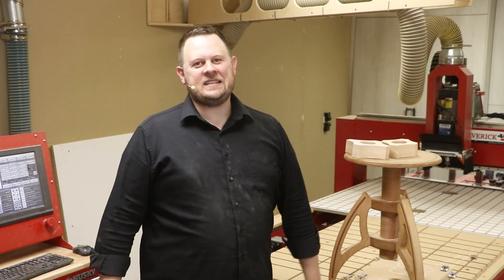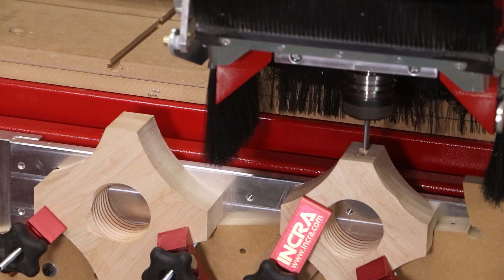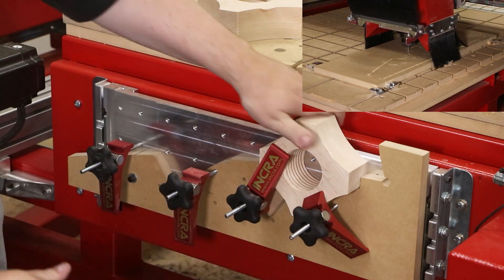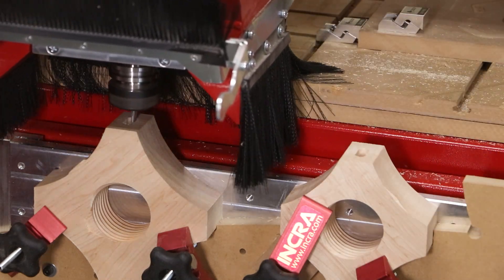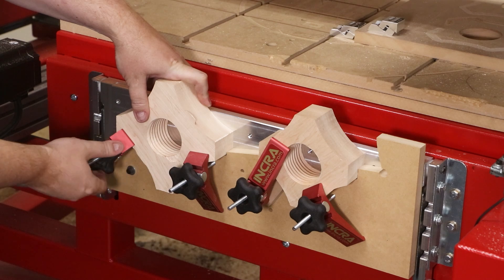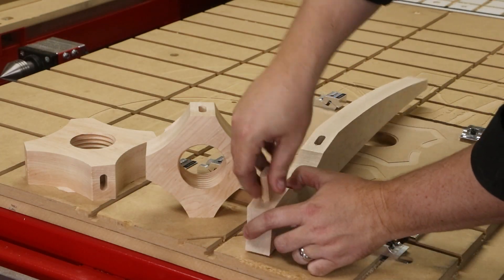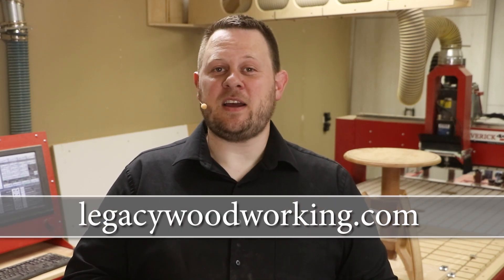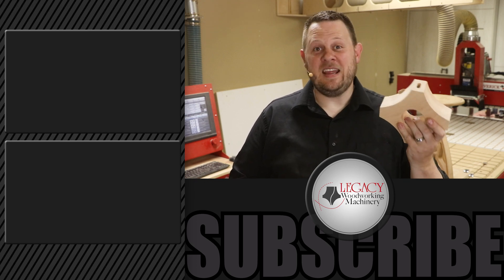Transforming Wood into Art: Bar Stool Nut Mortises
This is the Forth video in the Barstool Series!  Check out how the Maverick's Vertical Joinery System makes it easy to cuts the mortises into the nut plate and legs.

Are you contemplating the purchase of a Legacy CNC and want to get more information about our amazing financing options!  Click Here to request a quote and the current specials!

There are many designs for seats, Tracy has chosen one that he really likes.